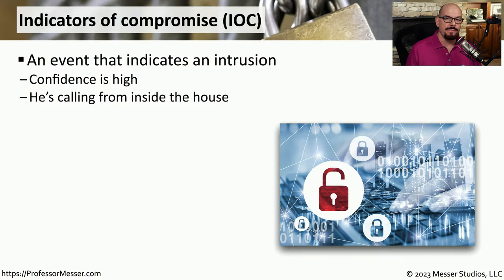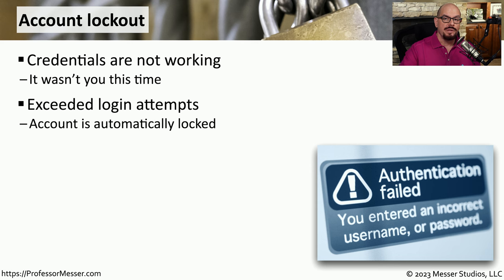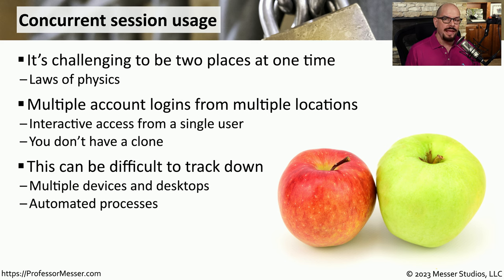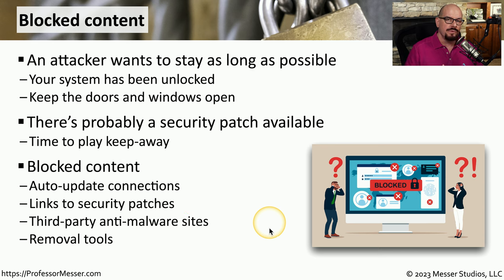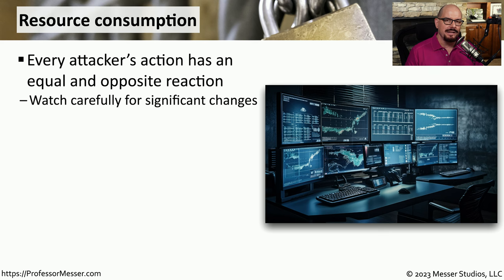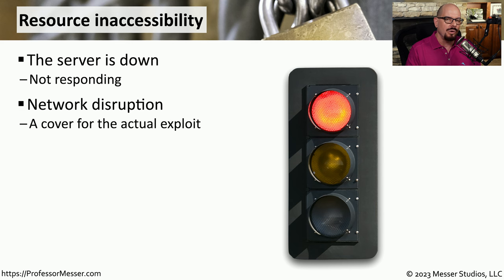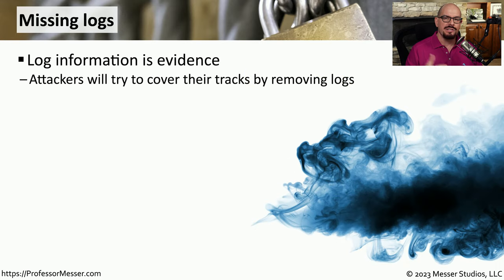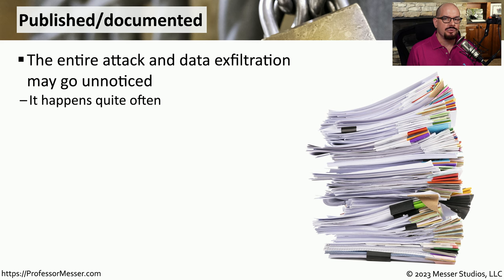Indicators of Compromise - CompTIA Security+ SY0-701 - 2.4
It's important to identify an intrusion as soon as possible. In this video, you'll learn about indicators such as account lockouts, impossible travel, resource consumption, and more.